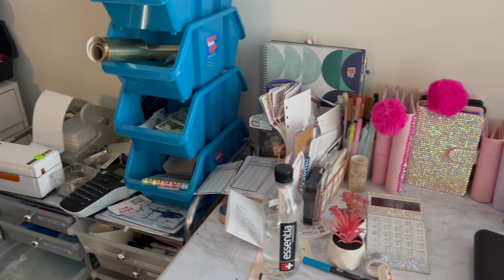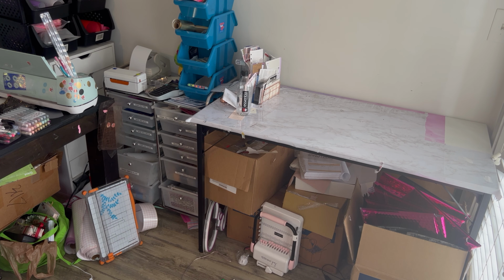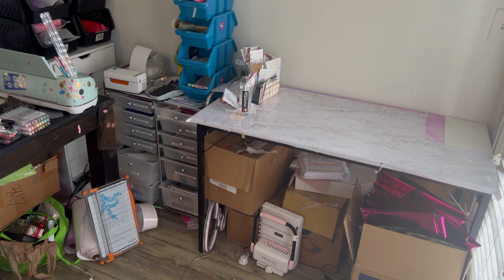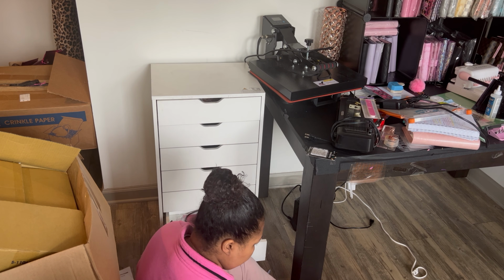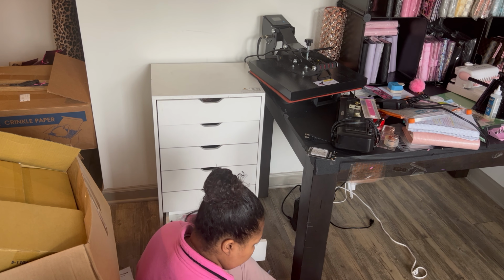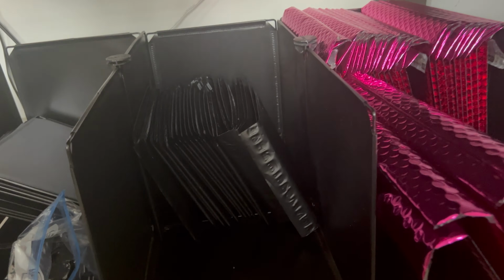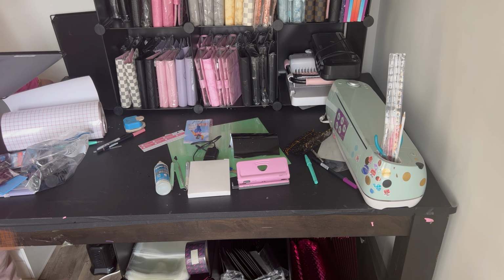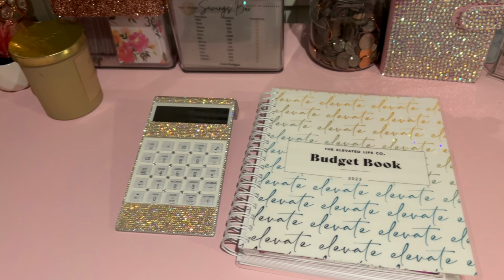Organize My Craft/Recording Space With Me | Small Area | ALL DAY😩| DECLUTTER | EXTREME Organization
Organize this small space with me. This is a one bedroom apartment and i have ALOT of packaging and creative tools that i use in my everyday space. So this is a journey of really getting rid of things from my past and starting new! It took me all day to do but i finally got it to where i wanted. It may look smaller but i am anle to get to everything i need and it helps having a clean space to work p! So please enjoy get your wine or snack and organize with me❤️❤️

Join the Pink Uni Family!

 🌸Baddies and Budgets Link***

🌑 Discreet Budget Binder Set

🌖 Bank Bag for those bank runs

🌘 Printable Bi-Weekly Budget Planner

🌒 1k Saving Challenges

🌓 Wallet Custom Cash Dividers

❤Its MissK Clear Envelopes

❤️Baddies and Budgets Savings Challenge Book

TheBeauteShoppe

Link to this smell so good body butter. I love this stuff!!

Hey! Acorns makes it easy to save and invest. Join me and you'll get a free $5 investment! As a perk of referring users, I can get a reward too. Learn more and see terms here.

iPhone 13

What I used to edit:

LumaFusion App on my IPad Pro.

Ignore this, just tags and keywords